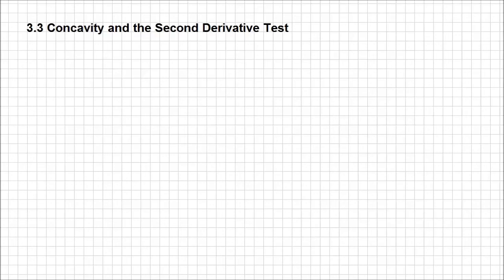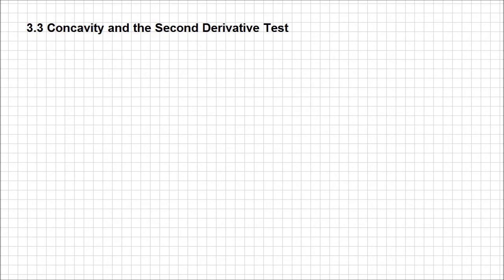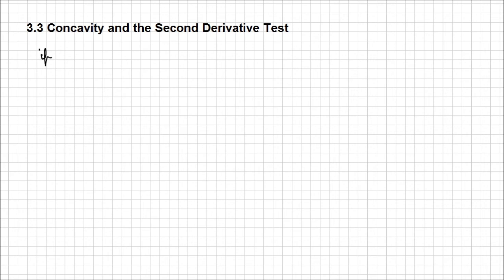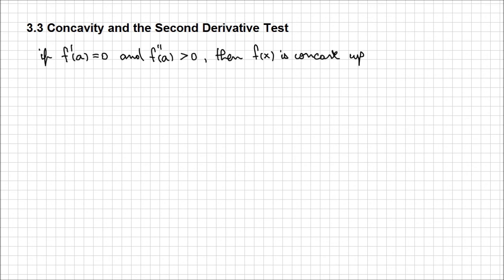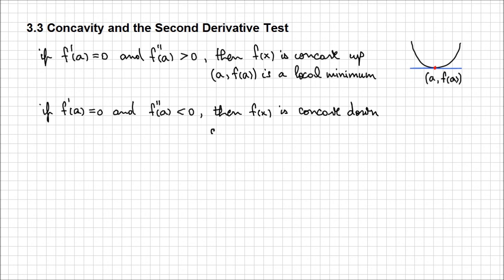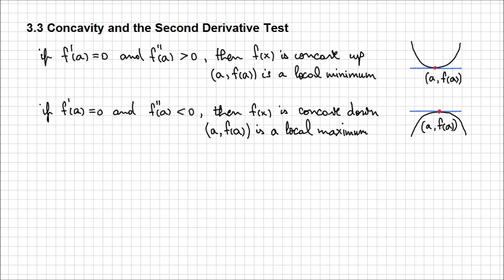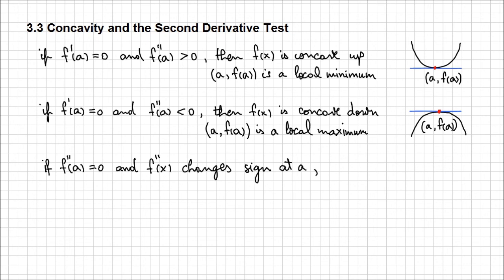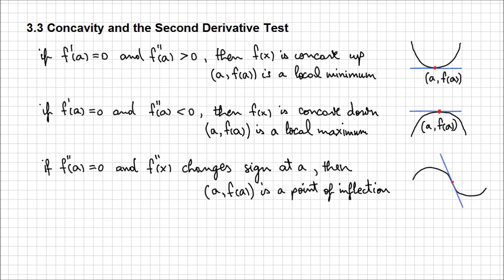3.3 Concavity and the Second Derivative Test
Calculus And Vectors - 3.3 Concavity and the Second Derivative Test

We explore the Second Derivative Test which gives us the possibility to analyze the intervals of concavity for a function, using its first and second derivatives.